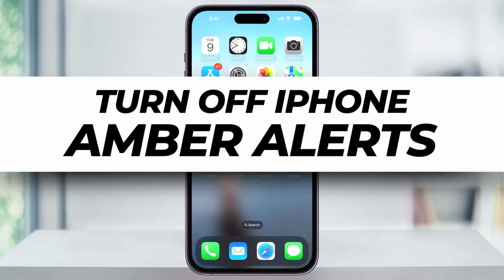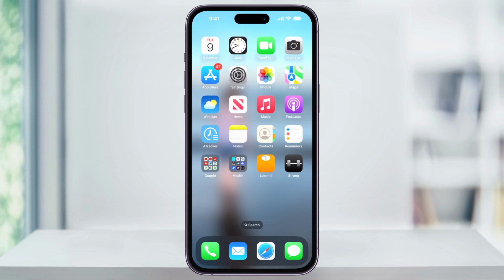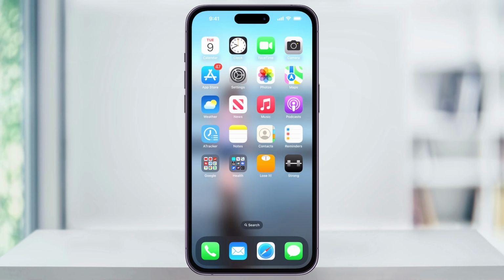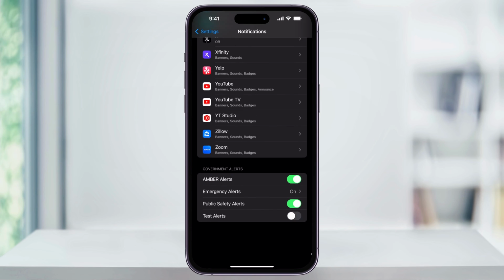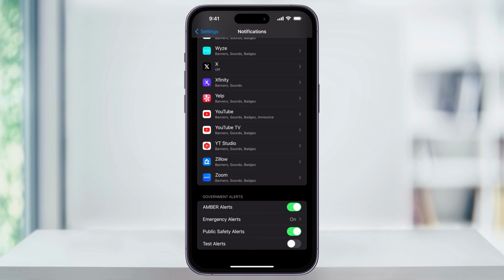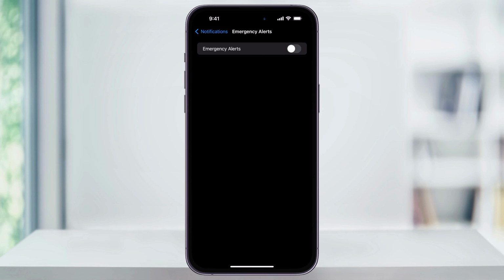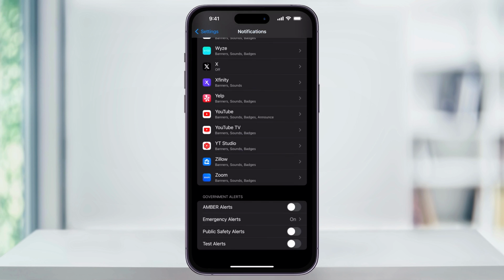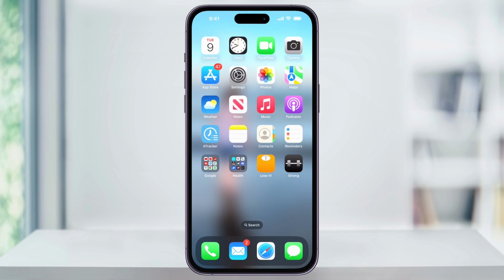How To Turn Off Amber Alerts iPhone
Let me show you a quick simple way to disable emergency and Amber Alerts on your iPhone. To begin, unlock your iPhone and open the 'Settings' app. This icon usually looks like a gear and can be found on your home screen. Once you’re in Settings, scroll down and tap on 'Notifications' to access your notification settings.

Inside the Notifications menu, scroll all the way down to the bottom until you reach the 'Government Alerts' section. Here, you will find toggles for Amber Alerts, Emergency Alerts, and Public Safety Alerts. If these toggles are green, it means the alerts are currently active. To turn them off, simply tap each toggle. They will turn grey, indicating that the alerts have been disabled.

Before you make these changes, ensure that your iOS is up to date to avoid any compatibility issues with the settings. It’s also important to note that in some countries, like Canada, you might not be able to disable certain alerts such as Amber Alerts due to legal restrictions.

And that's how you manage and disable government alerts on your iPhone through the settings menu. If you are unable to turn off specific alerts, it may be due to restrictions based on the country you reside in.